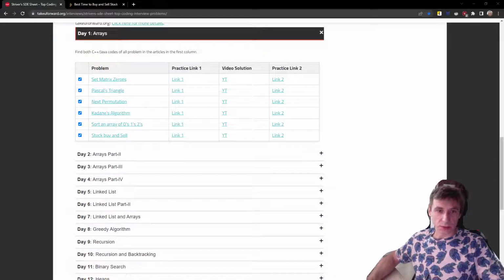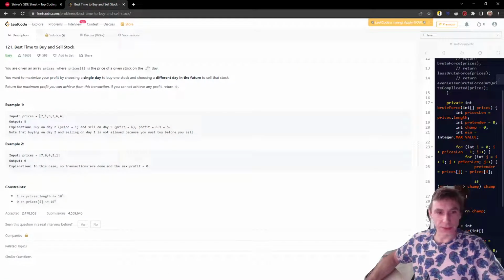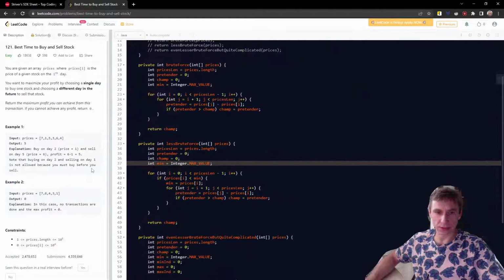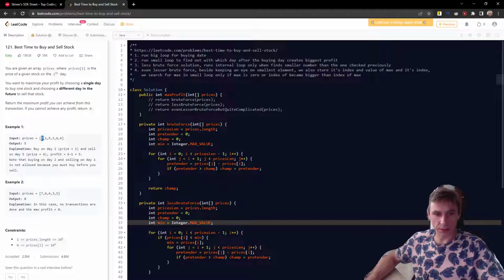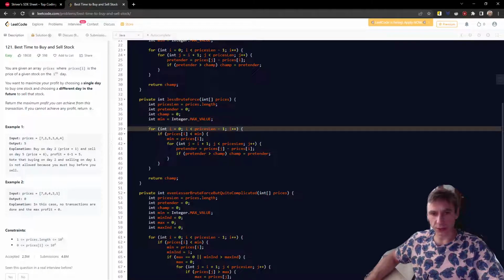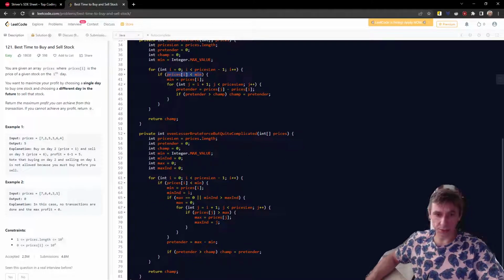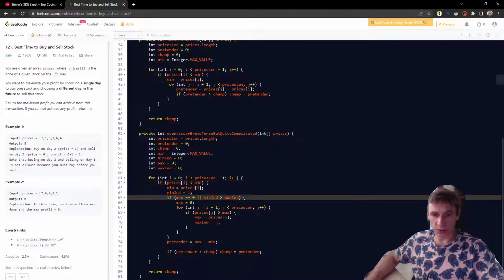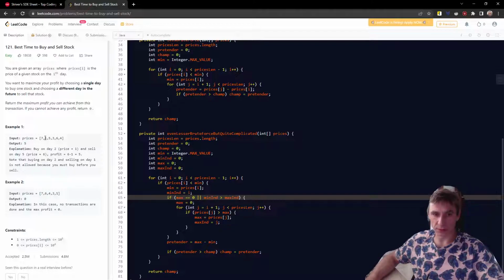#03 Java solution to Best Time to Buy and Sell Stock & Chameleons :D (Striver's SDE Sheet)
Java solution to Best Time to Buy and Sell Stock problem on Leetcode.